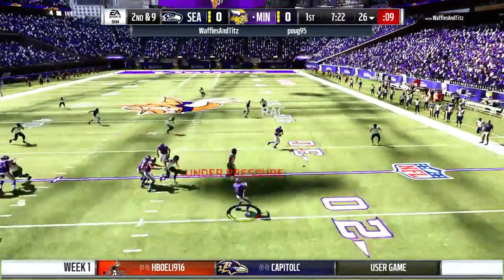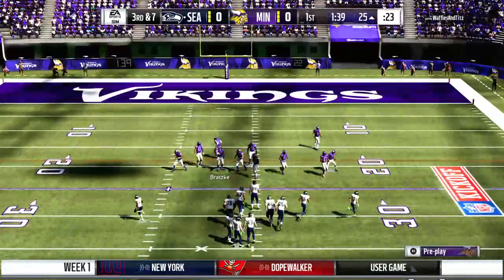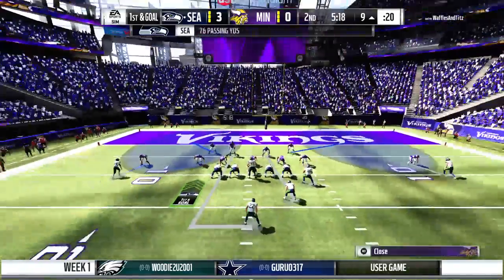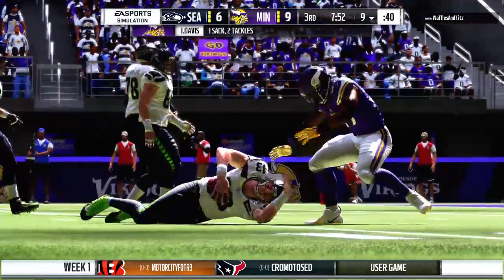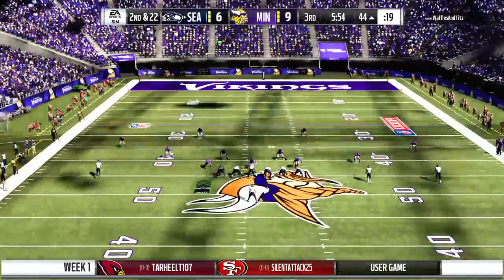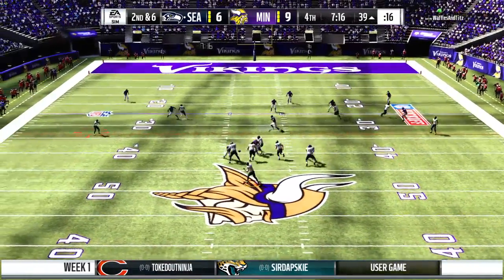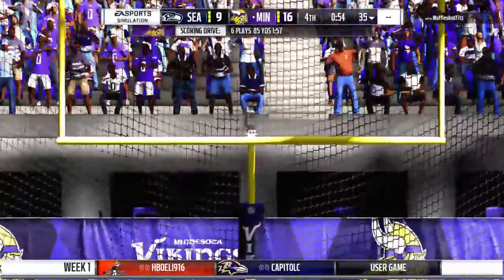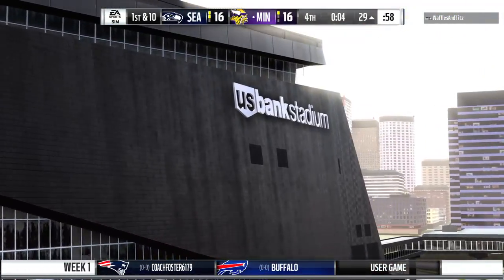CMA S3W1 vs Seattle